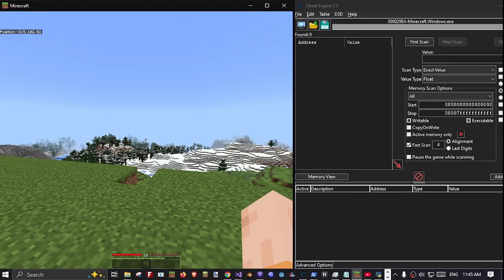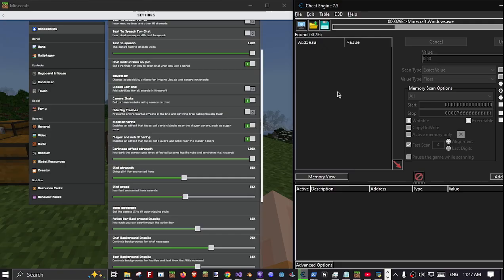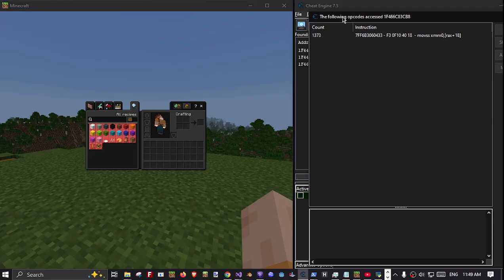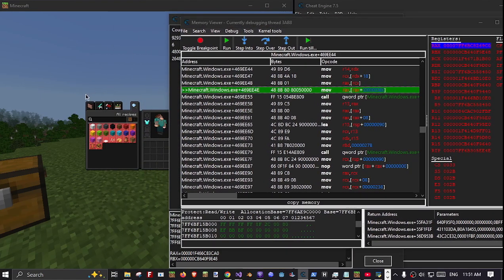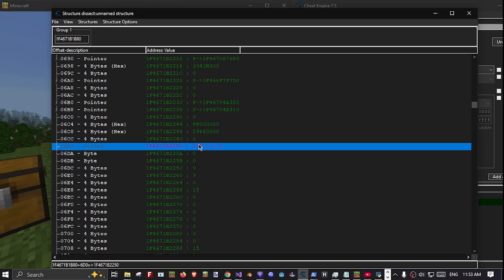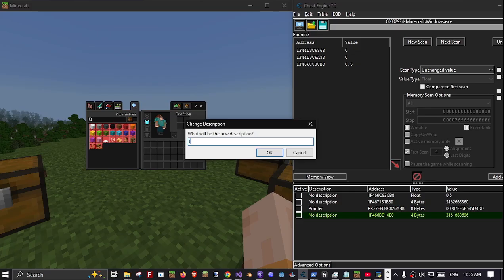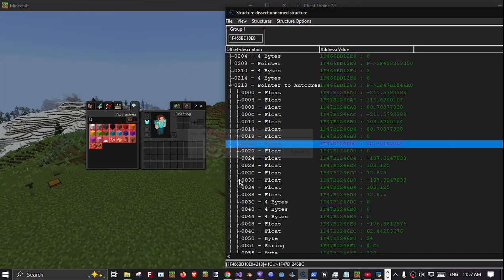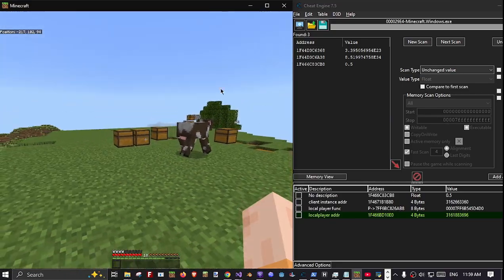How to Find LocalPlayer in Minecraft Bedrock 26.32 Using Cheat Engine (No IDA Required)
📥 Downloads

In this video I'll show you how I find the LocalPlayer pointer using the ClientInstance vtable in Cheat Engine. This is the method I use when reversing Minecraft Bedrock, and it avoids a lot of the guesswork compared to random pointer scanning.

One of the biggest advantages of this method is that you don't need IDA or Ghidra. Everything is done directly in Cheat Engine, making it a quick and accessible way to locate the LocalPlayer pointer.

I go through the process step by step, explain why it works, and show how to navigate from the ClientInstance to the LocalPlayer.

If you're into game reversing, memory analysis, or making your own tools, this should be useful.